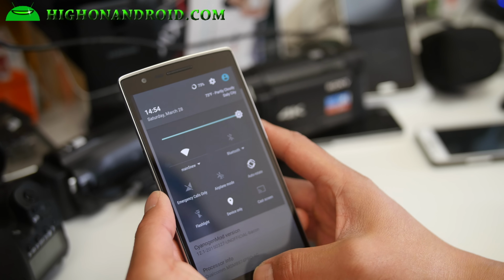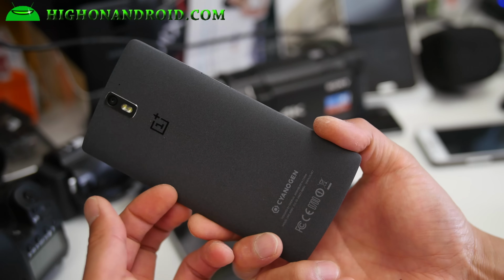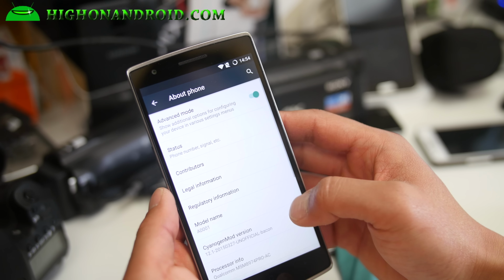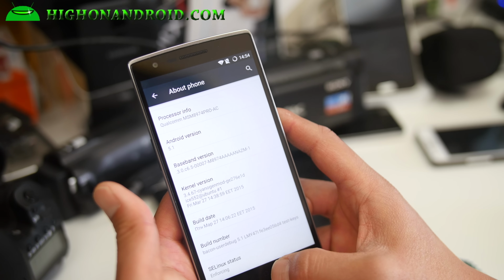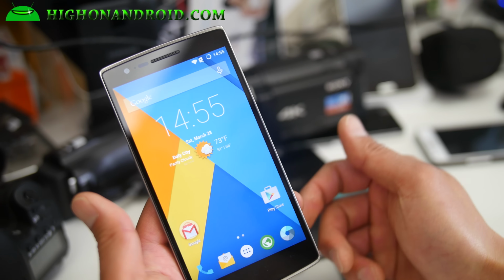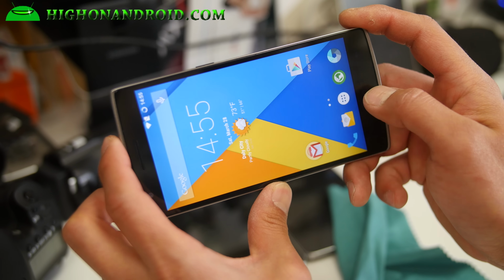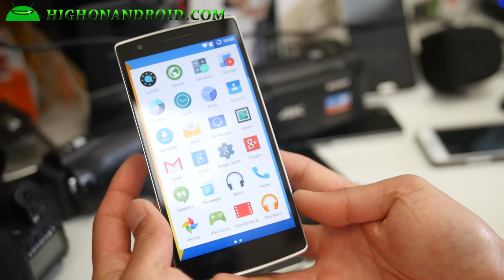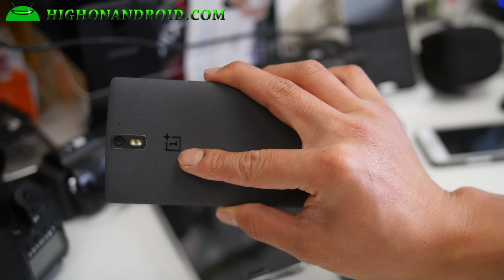CM12.1 ROM for OnePlus One! [Android 5.1]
Here's a quick overview of CM12.1 ROM for OnePlus One Android smartphone users.